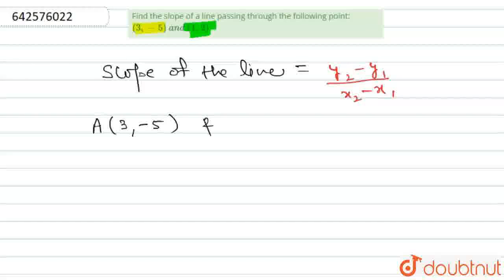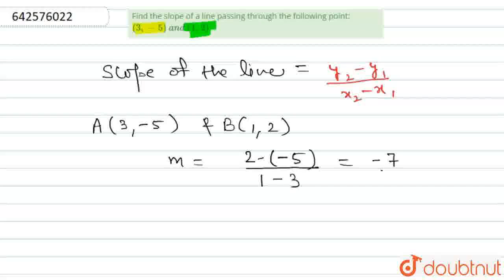Find the slope of a line passing through the following point: (3,-5)\\ a n d\\ (1,2)dot | CLASS ...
Find the slope of a line passing through the following point: (3,-5)\\ a n d\\ (1,2)dot
Class: 11
Subject: MATHS
Chapter: THE STRAIGHT LINES
Board:CBSE

👉 Have Any Query? Ask Us.